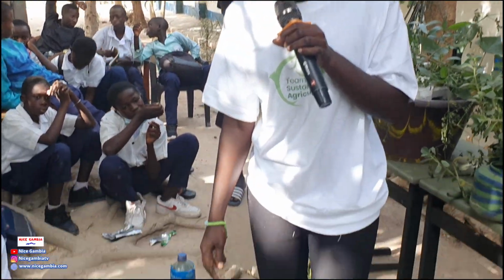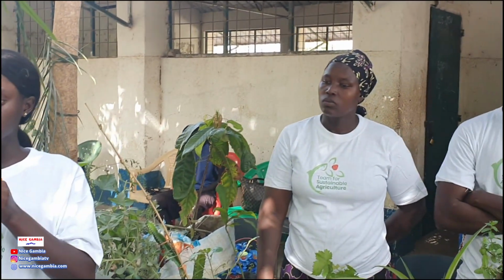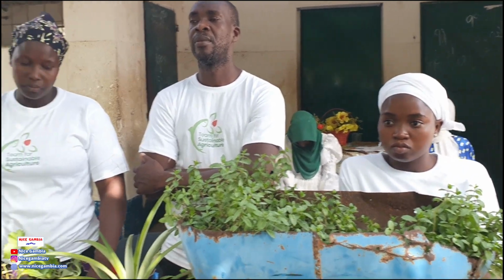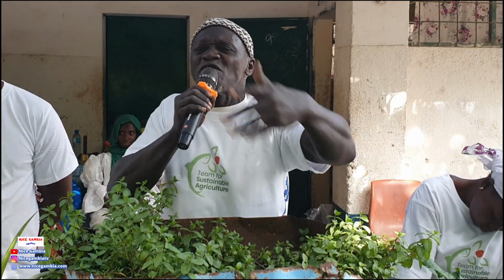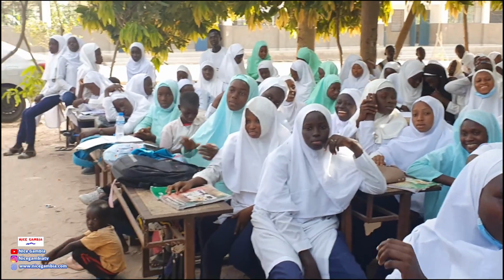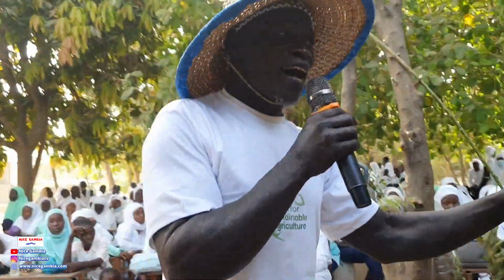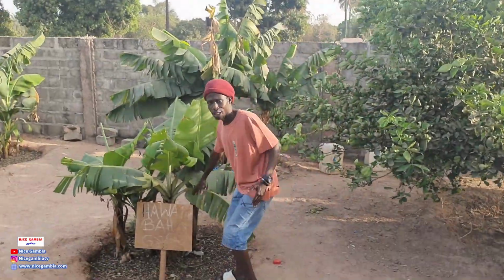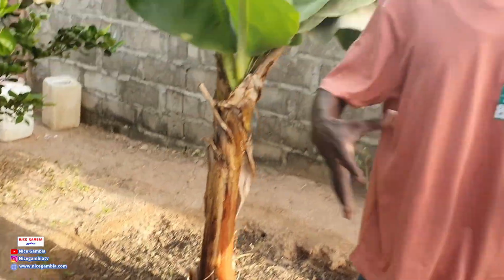First Pure Farming School in The Gambia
We are building a platform where businesses and clients meet without any intermediary. A place where clients can find any business in The Gambia and have access to contact them directly including all the details about the business, what they sell, contact details, and location including Google Maps direction integration. This will eliminate the hassles you face with middlemen having a chance of overcharging and taking a cut off your hard-earned money.
In order, for us to achieve this, we will need support to FastTrack the process.